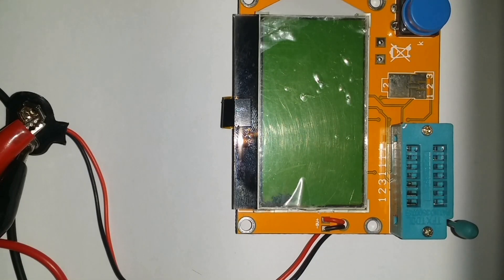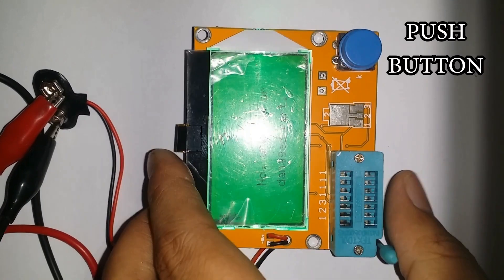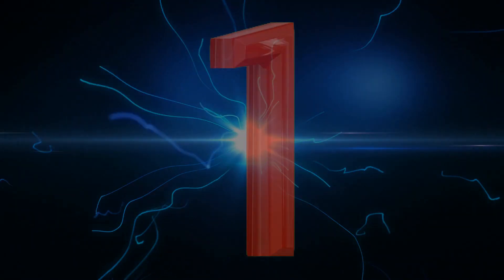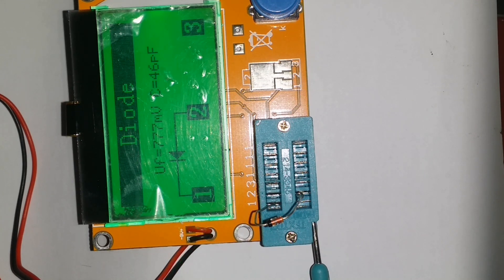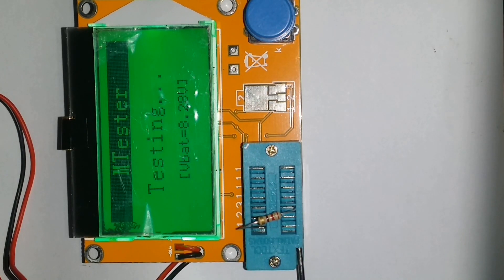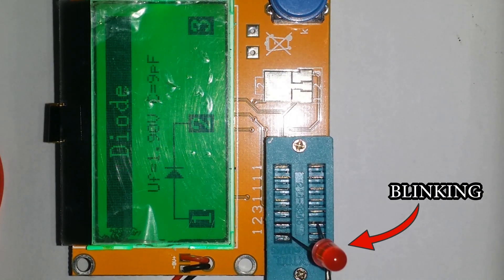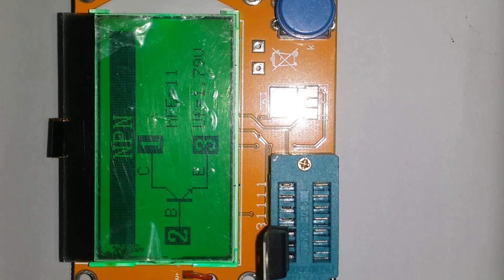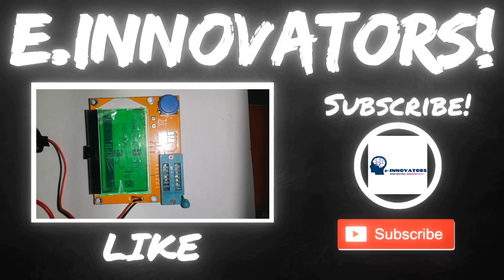Electronic component testing using LCR t24 meter! | Testing 5 componets |(Resistor, LED, Pins etc.)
This video revolves around how to check electronic components like resistor, capacitor and etc. using LCR meter. We have used LCR T24 meter in this lesson to test five different electronic components, including resistors, capacitors, LED, transistor, MOSFET.
Firstly we have explained what is an LCR T24 meter, and how does it work!
Moreover, we have explained how to test electronic components using LCR T24 meter.
This process is extremely easy and reliable to test electronic components with complete detailed like positive, negative terminals & pin configuration, capacitance, resistance and etc.
“Enjoy the video & learn something new!”